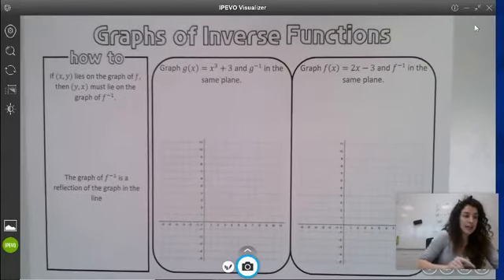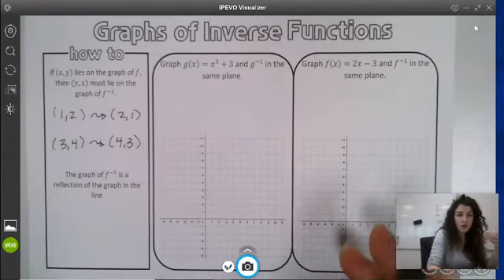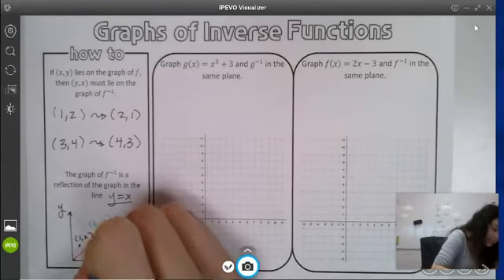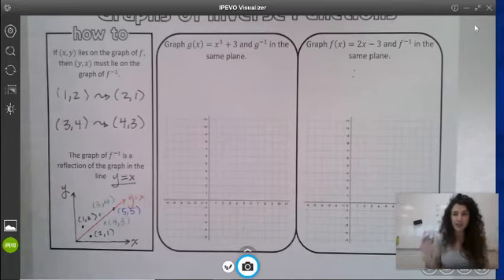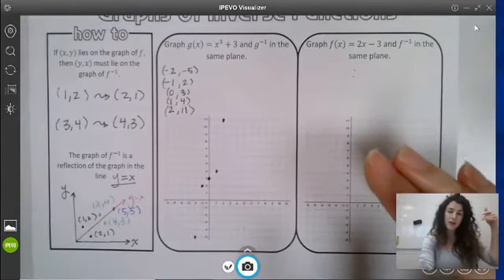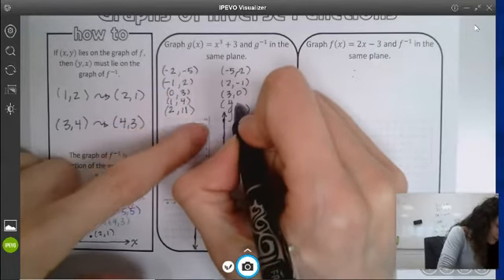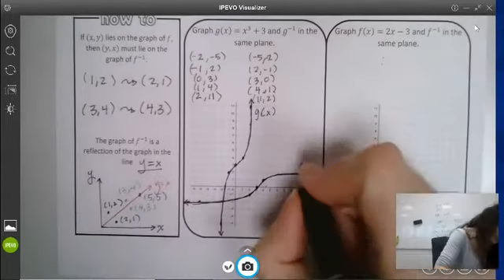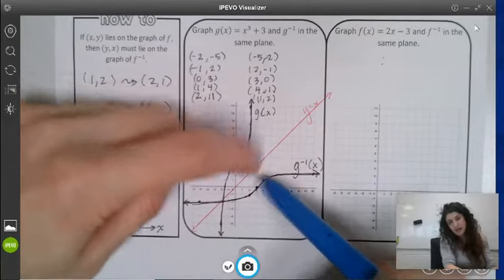4.3 Notes C